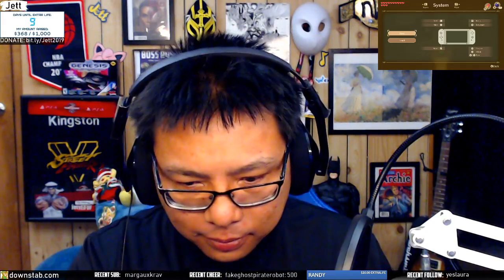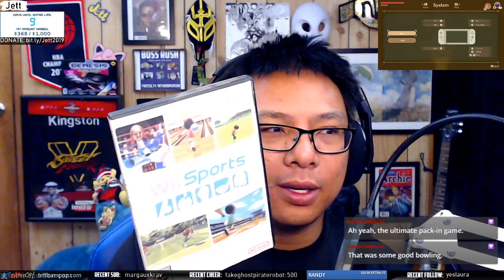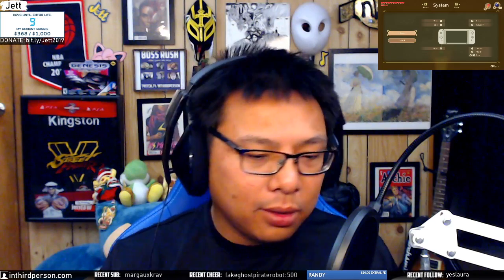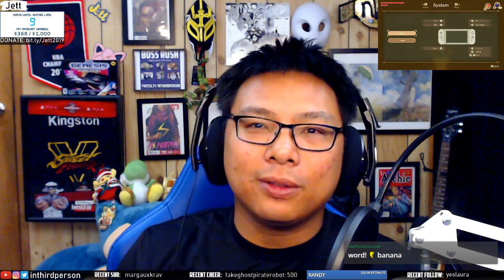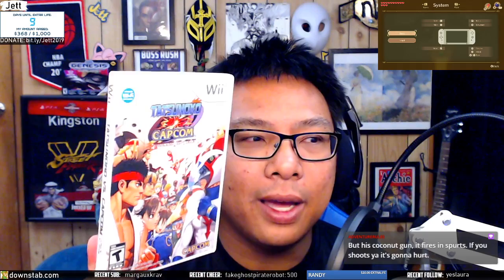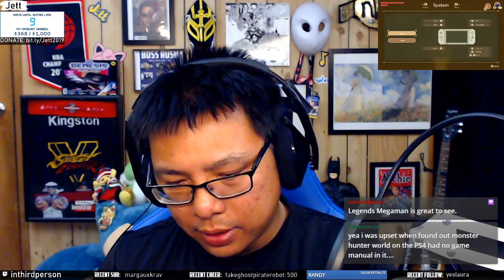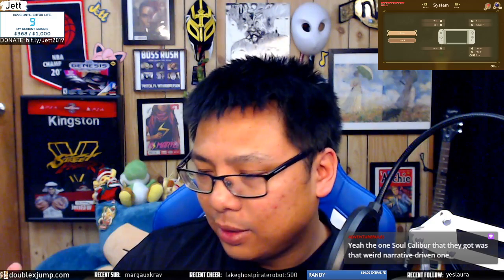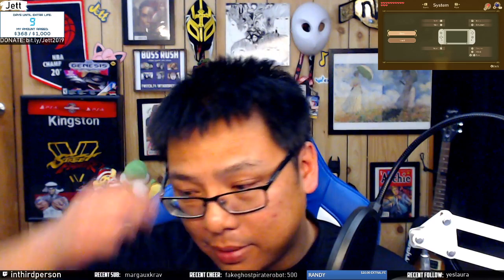Nintendo Wii Show and Tell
Sharing a few more games in my collection, as well as a unique Wii-specific controller!